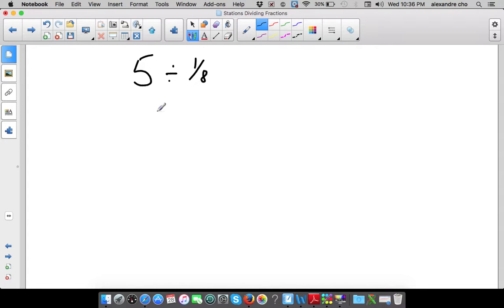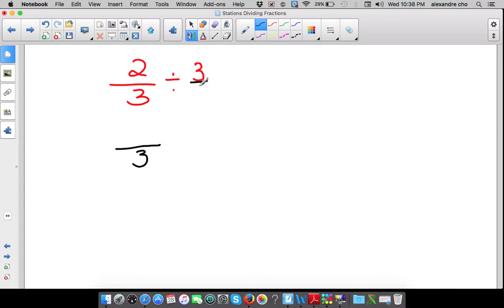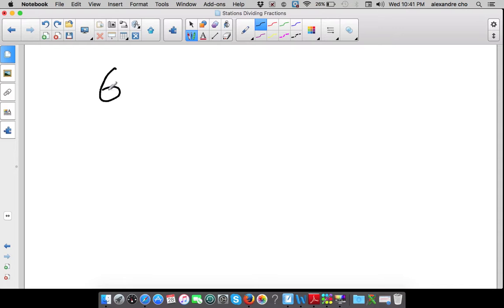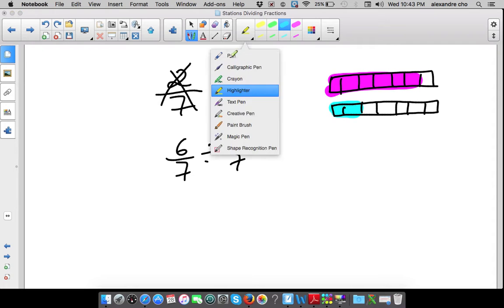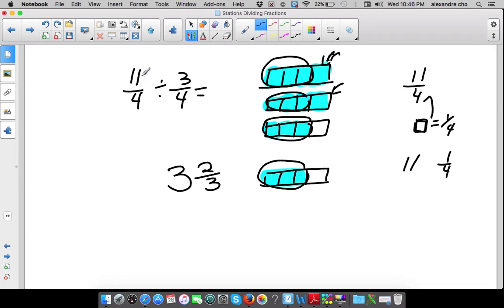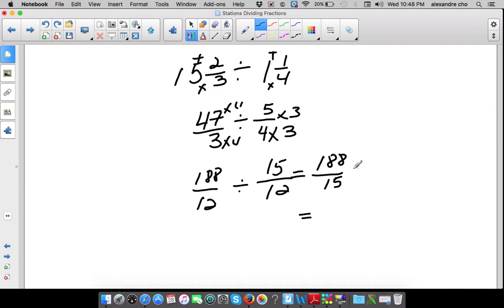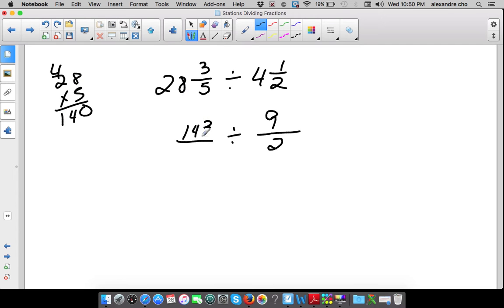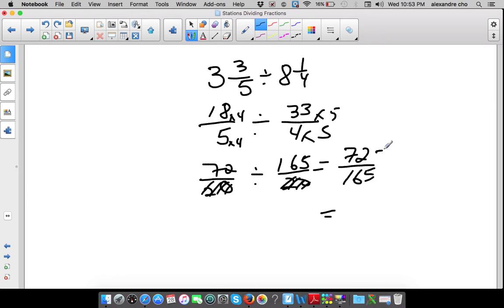Screen Record2015 10 28 22 55 03